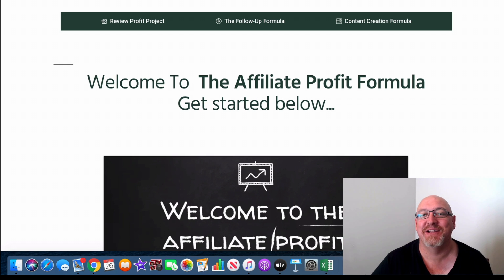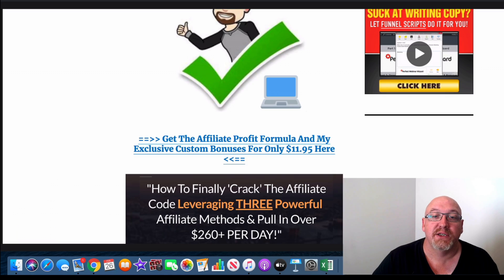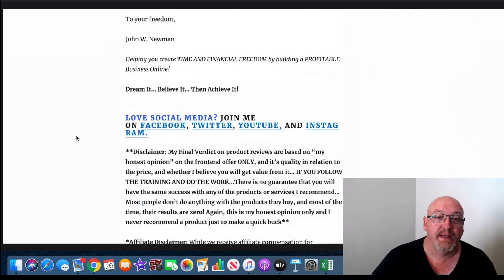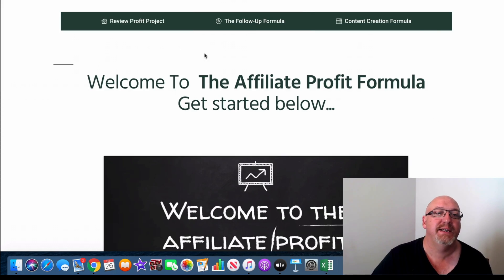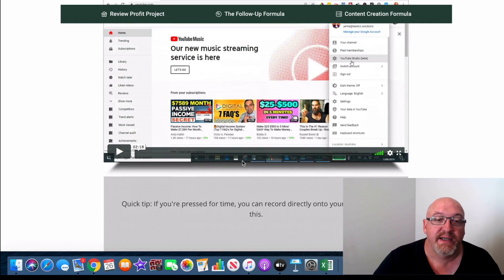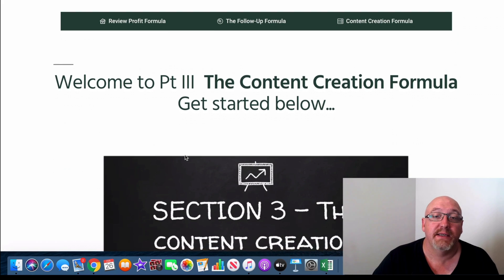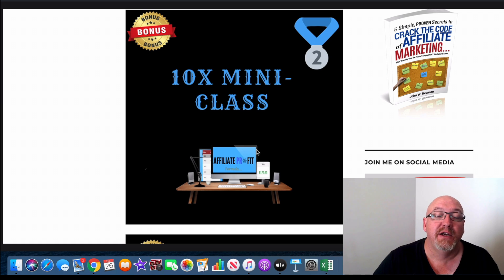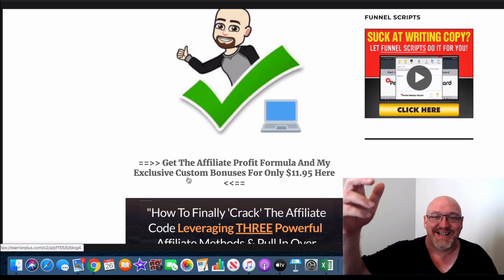The Affiliate Profit Formula Review - Honest Review of The Affiliate Profit Formula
The Affiliate Profit Formula Review - In my honest review I give you an inside look at how The Affiliate Profit Formula works and show you how you can take it to the next level with my exclusive bonuses 🔥

The Affiliate Profit Formula combines three unique and timeless methods for making money online. Includes a ton of bonuses, and DFY templates.

100% Free Training Course On How You Can Earn High-Ticket Affiliate Commissions